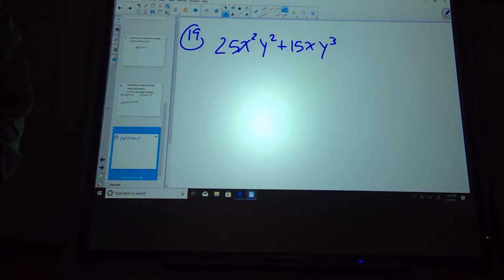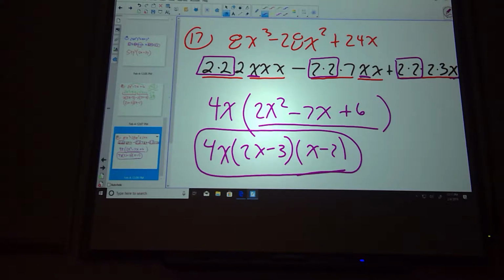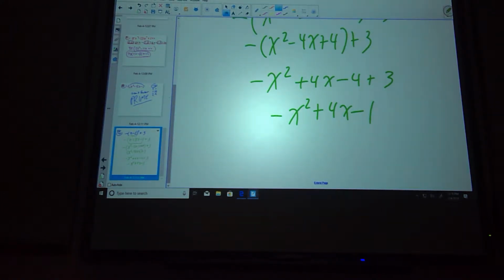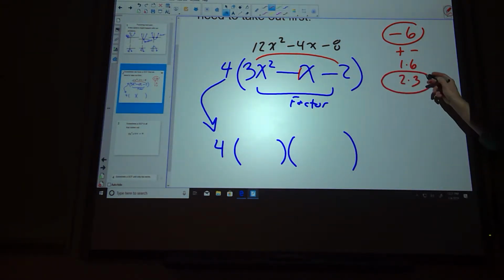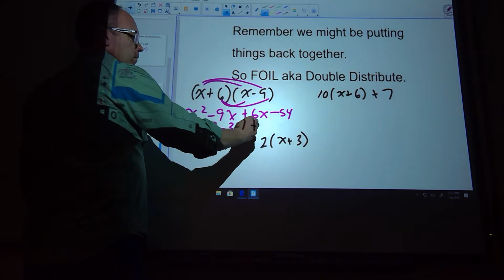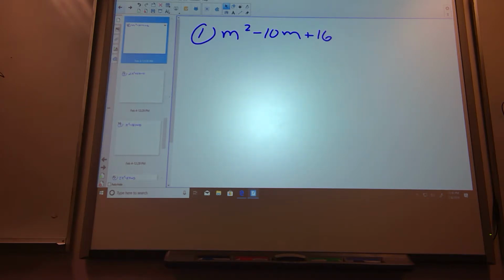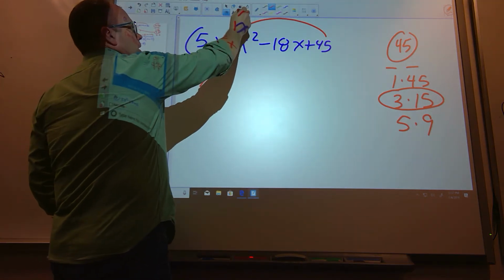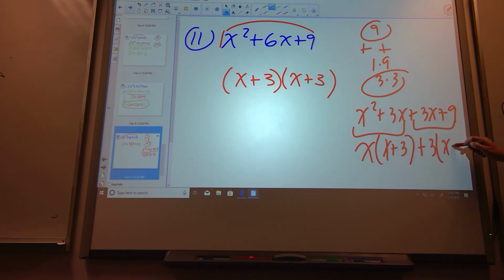CP Algebra 1, Feb 14 2019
More on factoring trinomials.  Sometimes there is only a GCF to factor out.  Sometimes more to factor.